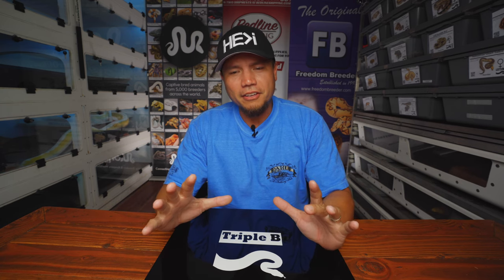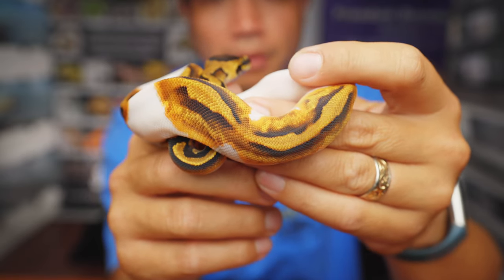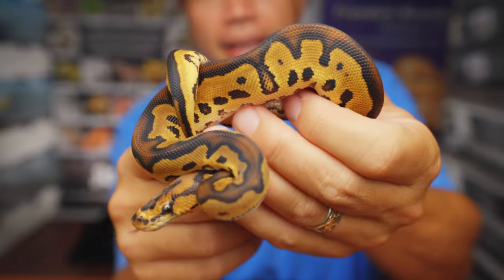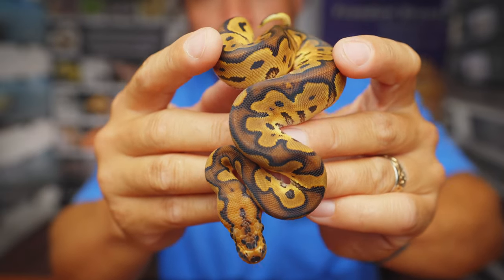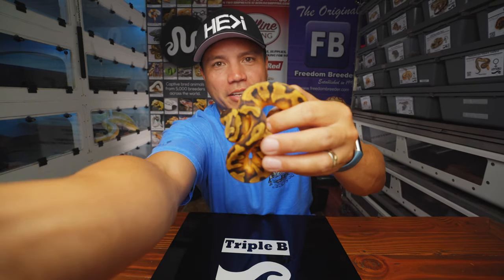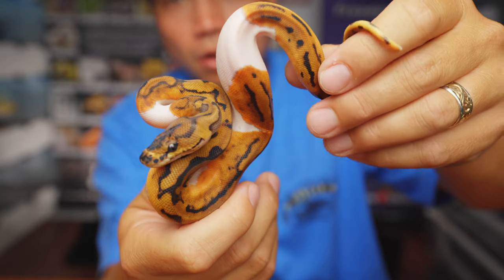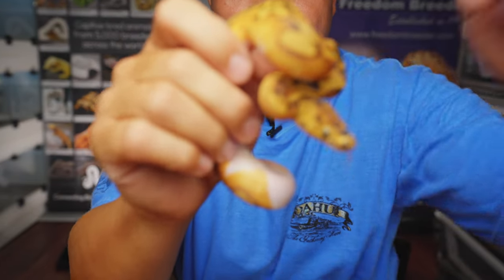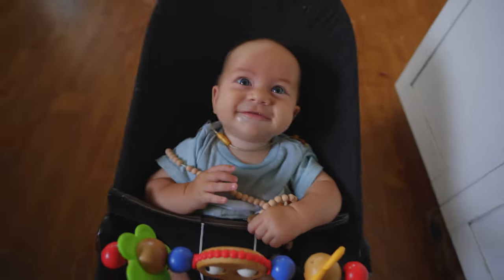The Sharing of Clutch 2306 in 4K!